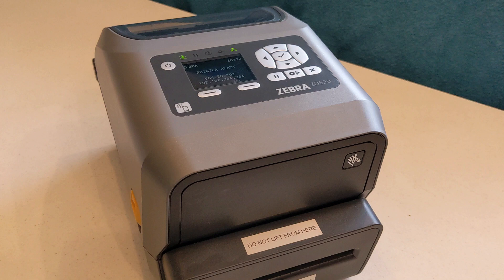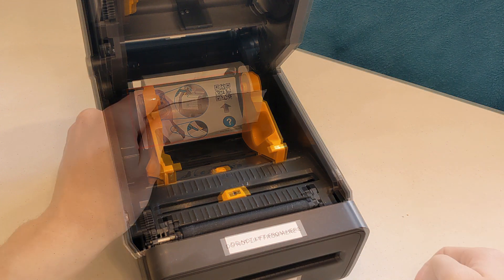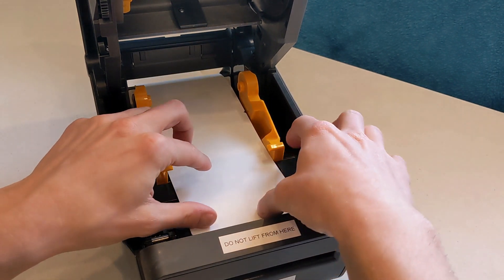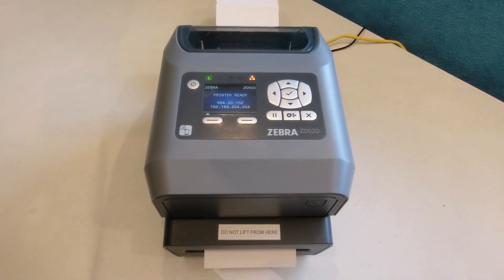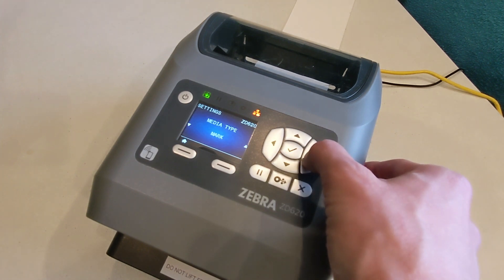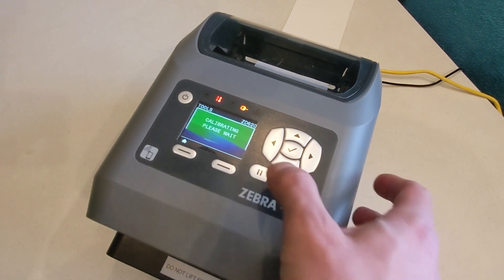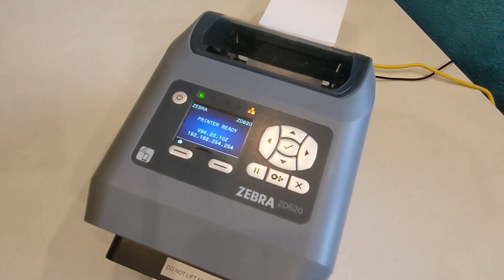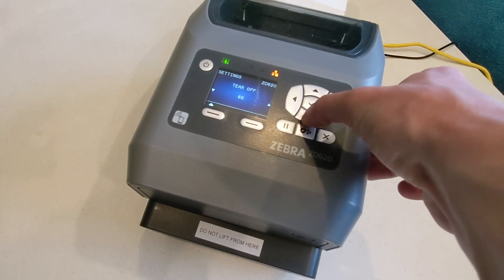Loading Badge Printer ZD620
Learn about loading badges into the ZD620 printer for Webex Events Onsite.